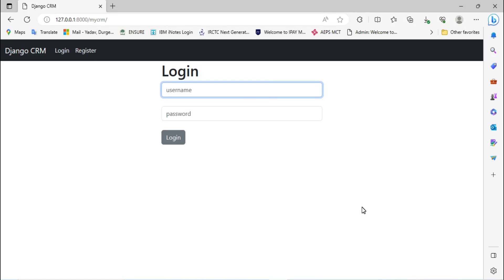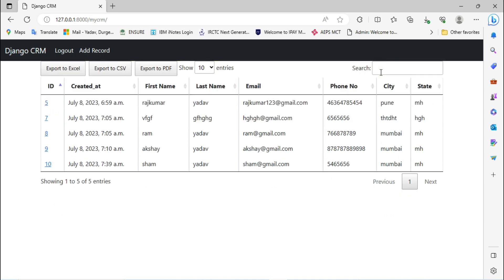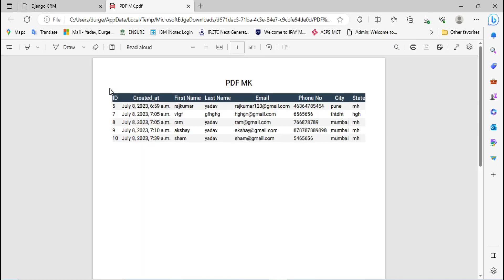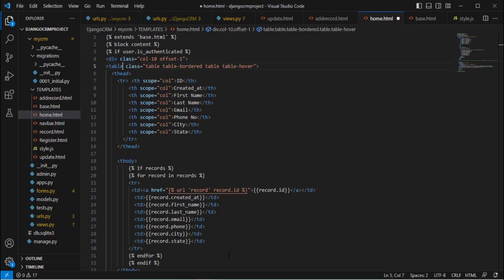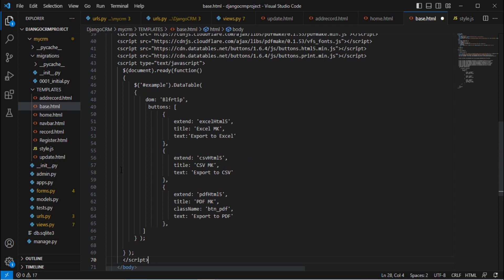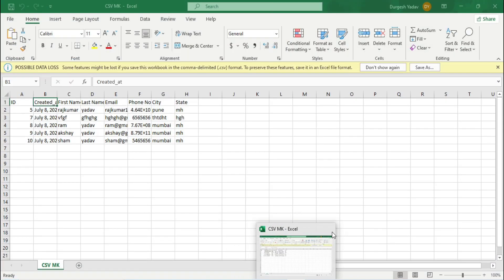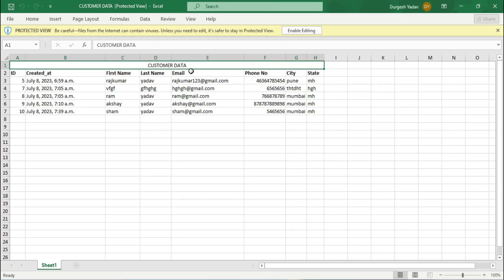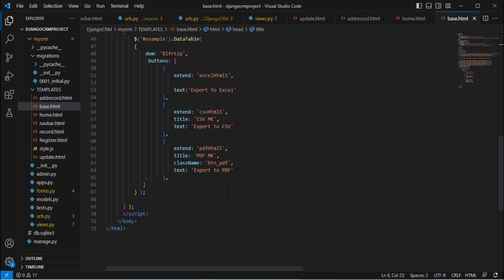Export data in Excel & CSV file from the browser using javascript |check discription for source code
django documentation tutorial,
how to create django project in python,
how to add satic files in django,
django project for resume,
how to add html template in django,
django latest version tutorial,
how to create django project in visual studio code,
django project for freshers,
how to host django project,
how to add html and css in django,
django framework Play list,
django crash course,
django project,

django documentation tutorial,
how to create project in django